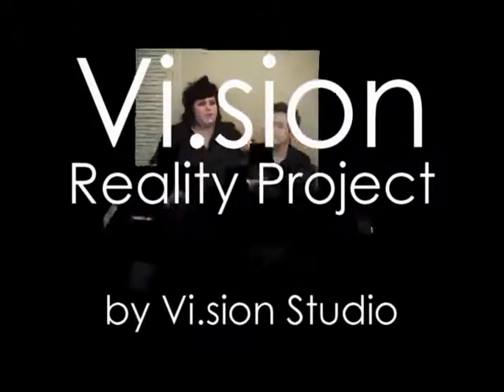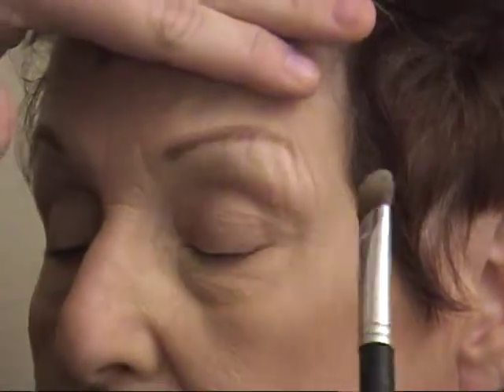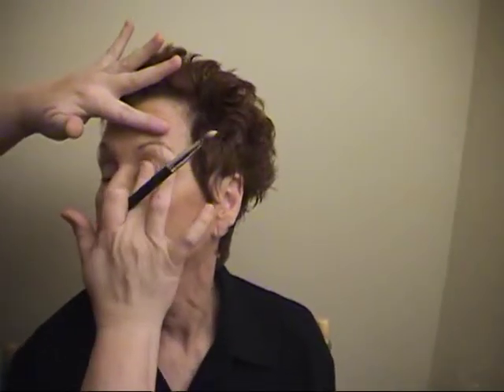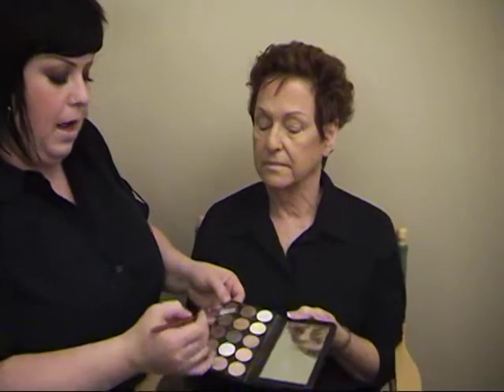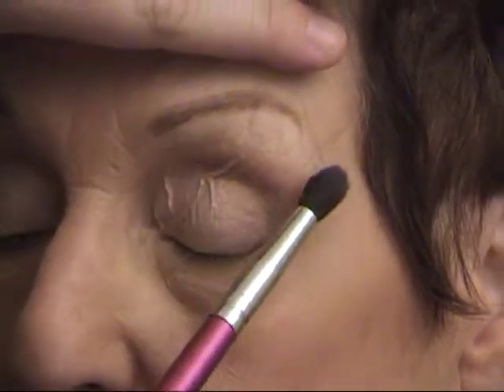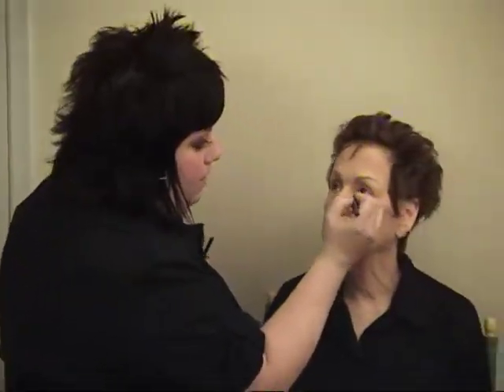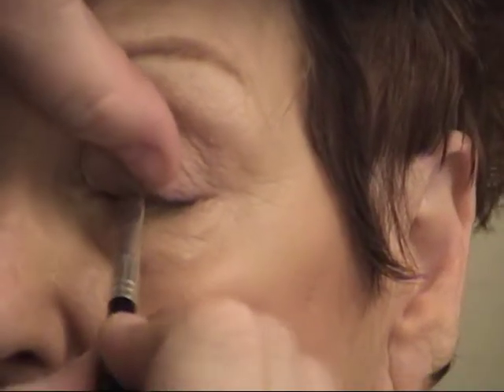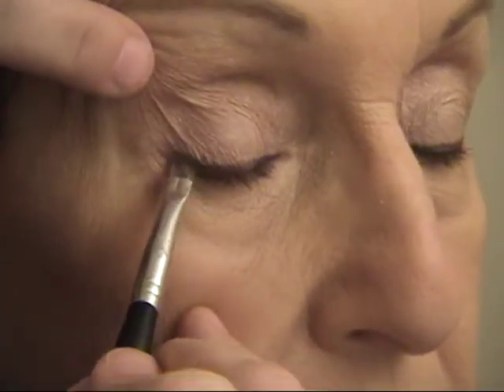More Mature Makeover - Building The Eye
More mature makeup tutorial by Vi.sion Studio.